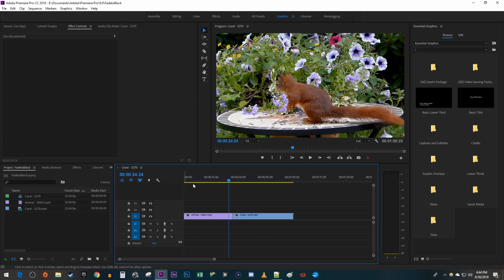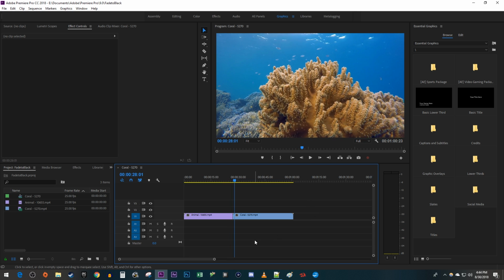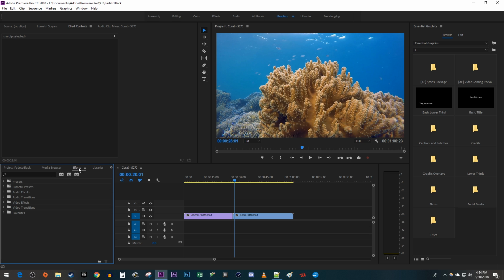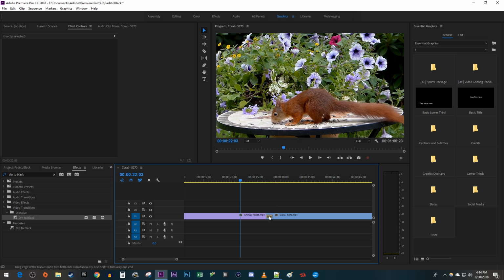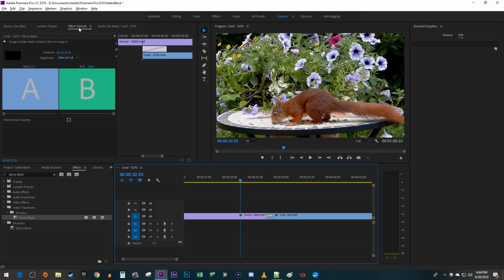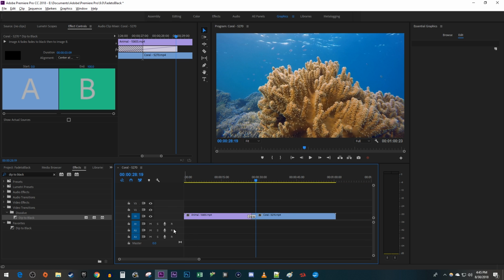Premiere Pro CC : How to Fade to Black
A tutorial on how to fade to black in Premiere Pro CC.  This effect / transition lets you fade in and fade out to black.